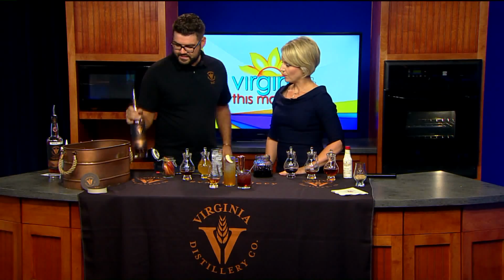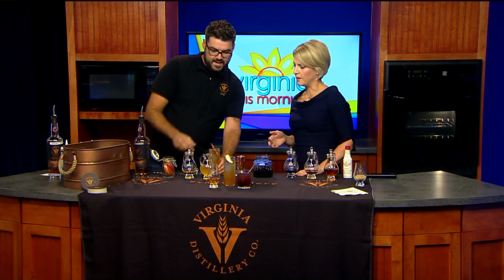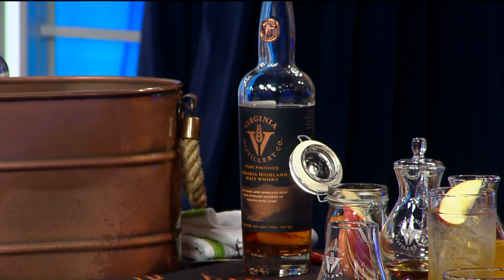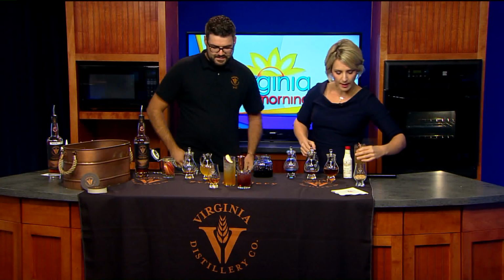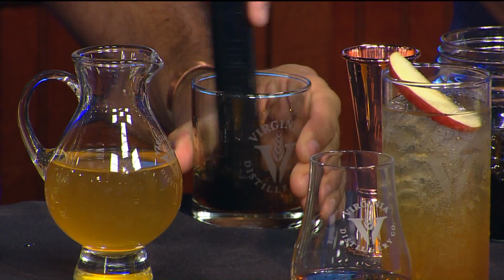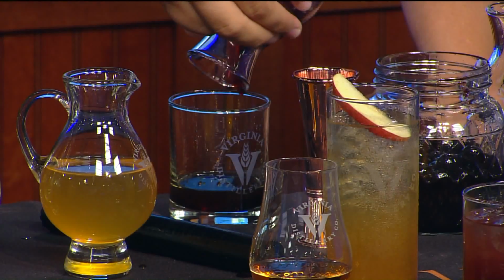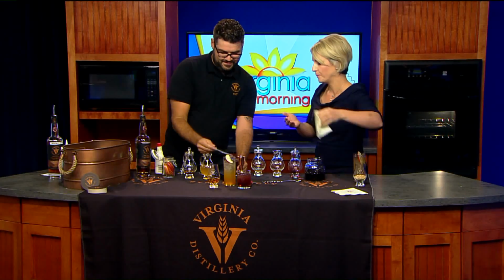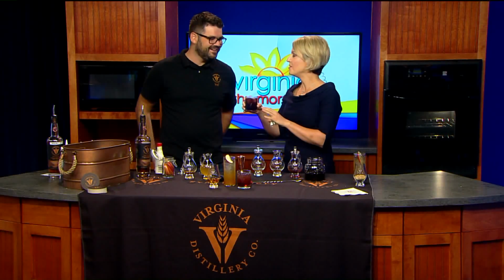Virginia Distillery Co shares signature Fall cocktails